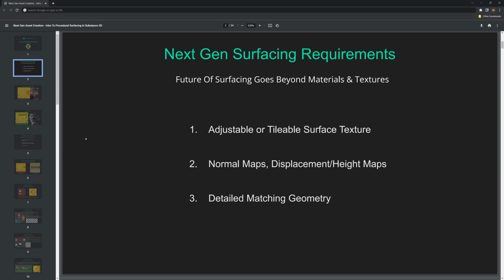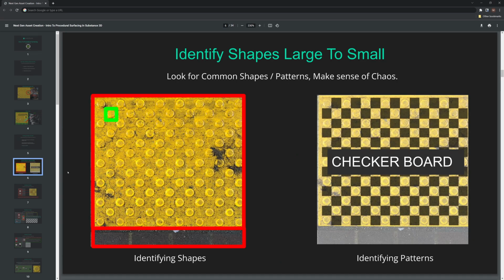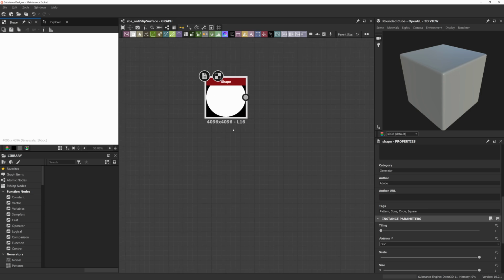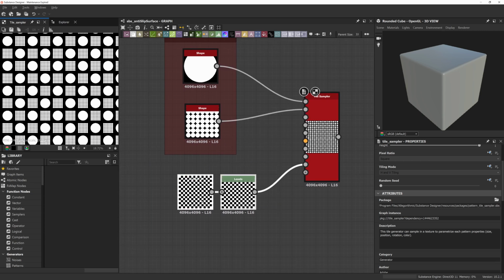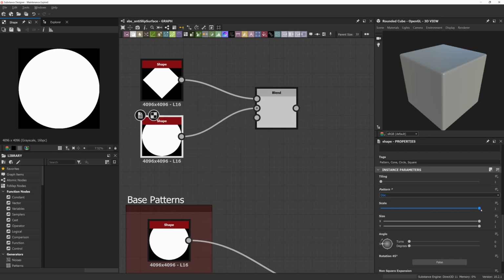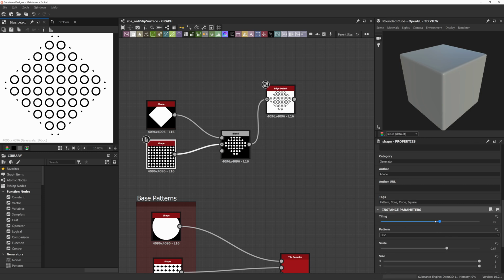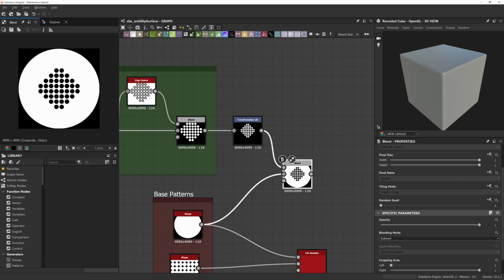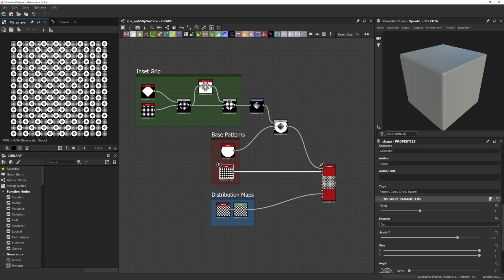Subway Caution Stripe - Substance 3D Designer - Intro To Procedural Surfacing [1/3]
Summary:
Part 1/3
Learn how to create surfaces/textures procedurally in Adobe Substance 3D Designer/Substance Designer.

This video we break down more complex surfaces into simple shapes to start creating a adjustable procedural texture graph from scratch.